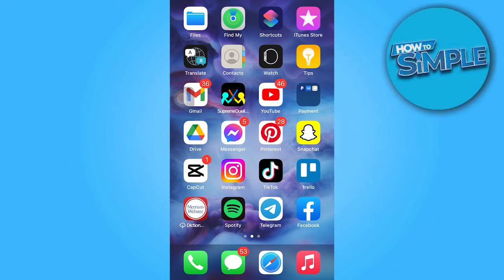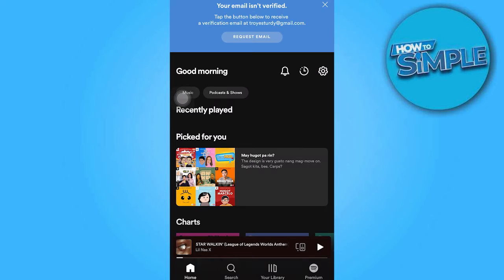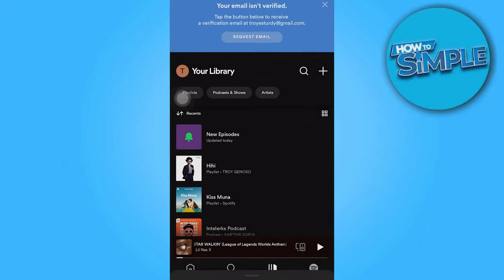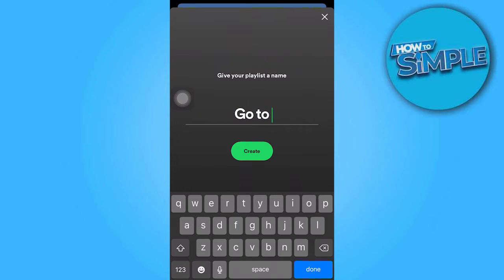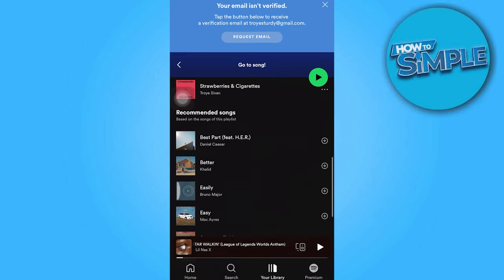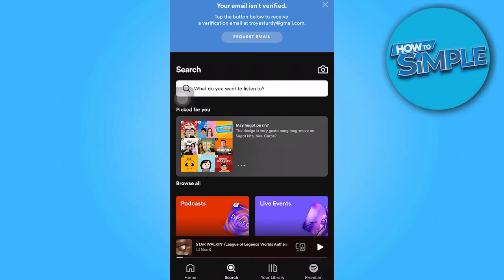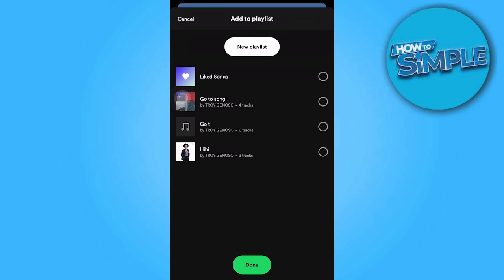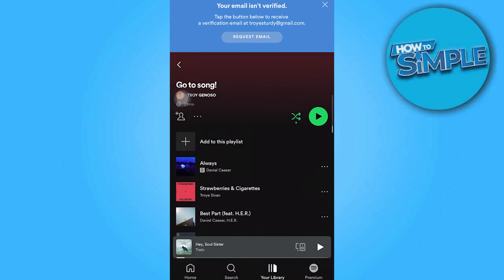How to Add Multiple Songs to Spotify Playlist (2025)